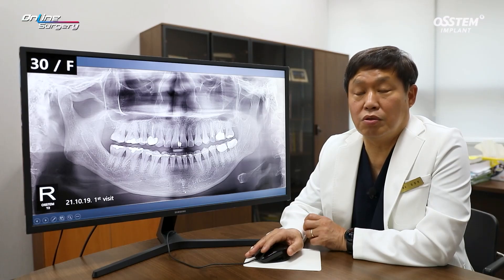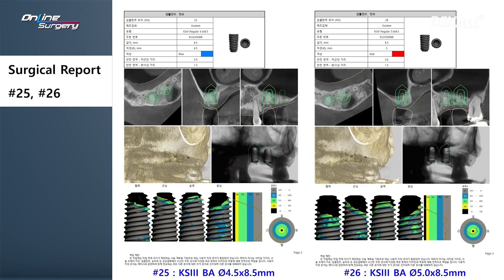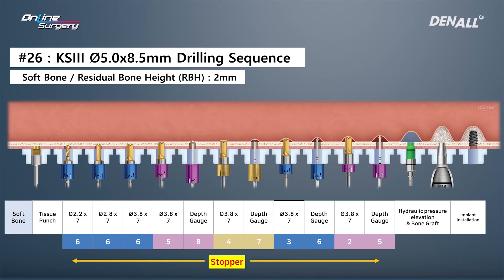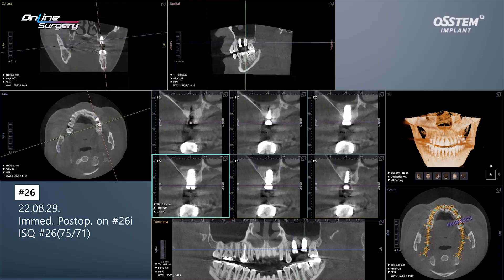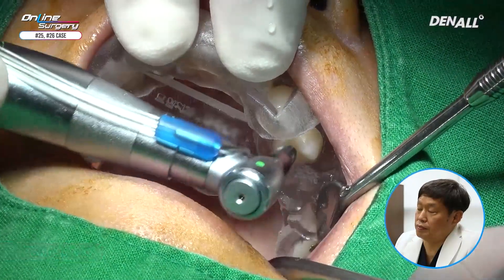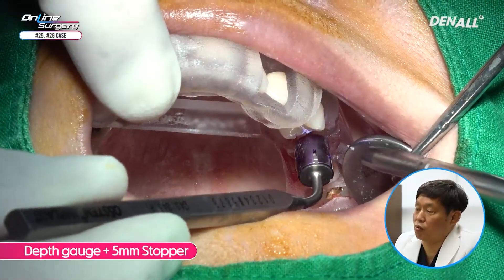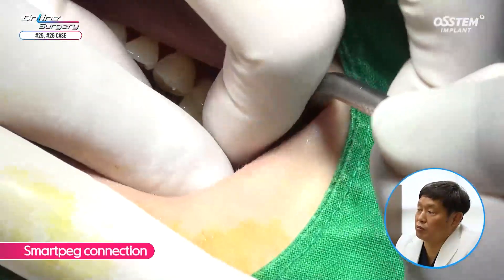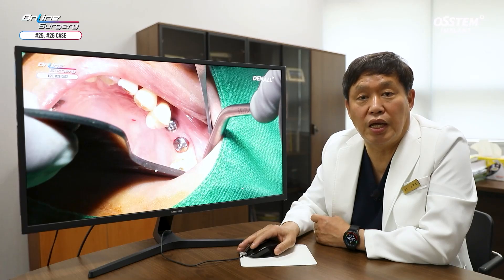Implant using OneCAS KIT after Socket Preservation using A Oss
[TimeLine]
1) INTRO [00:00]
2) SURGERY [07:02]